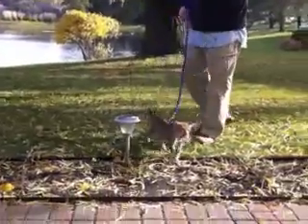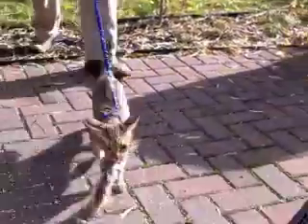Outside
Ocicat kitten, 6 months old.